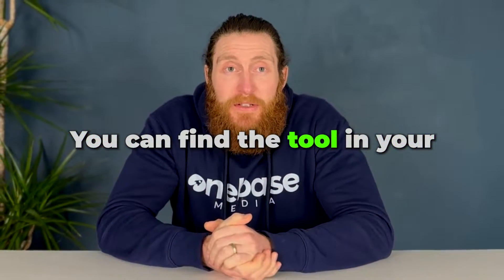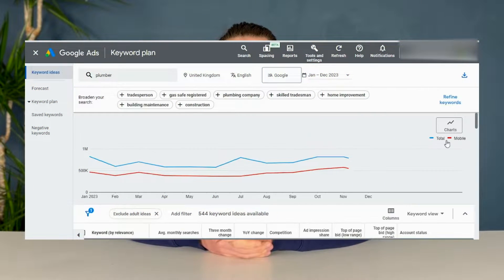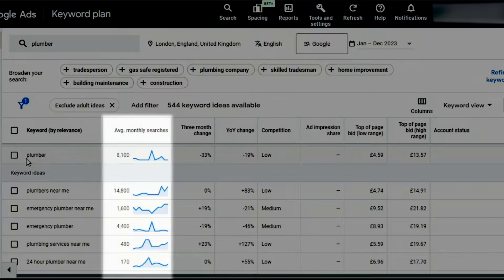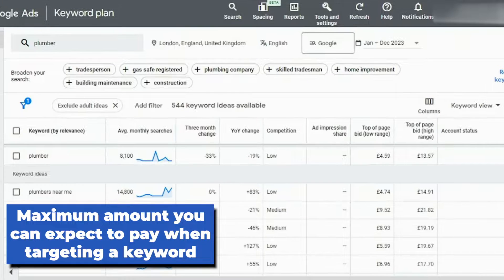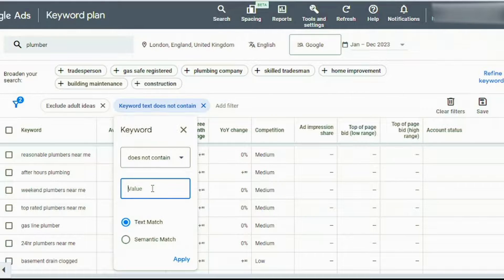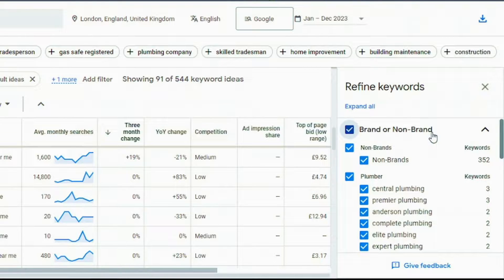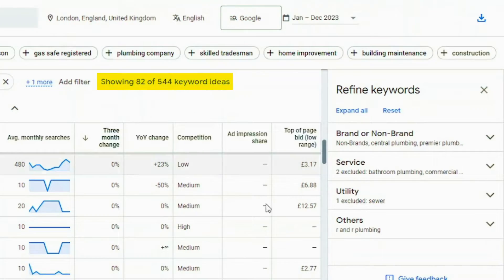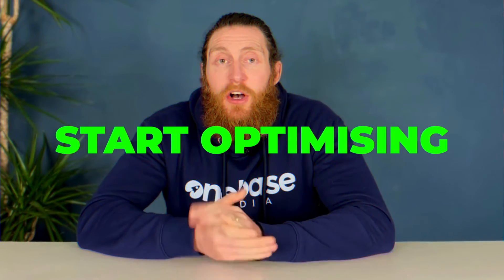How To Use Google Keyword Planner To Find Local Keywords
In this video, we will show you how to use Google Keyword Planner to find local keywords for your SEO and Google ad campaigns.

00:00 - Intro
00:24 - how to find the keyword planner tool
00:36 - The different ways to find keywords
01:20 - Location targeting
02:01 - The metrix
03:29 - Filtering out keywords

In this tutorial, learn the essential steps to uncovering local keywords for optimal SEO and Google Ad campaigns using Google Keyword Planner. Whether you're a small business owner, marketer, or SEO enthusiast, mastering local keyword research is vital for reaching your target audience effectively.

Discover how to leverage Google's powerful tool to identify high-traffic, low-competition keywords tailored to your specific locality.

From pinpointing location-based search queries to refining your ad targeting, this guide equips you with the knowledge to elevate your online presence and attract local customers. Watch now and unlock the secrets to dominating local search results and boosting your business success!